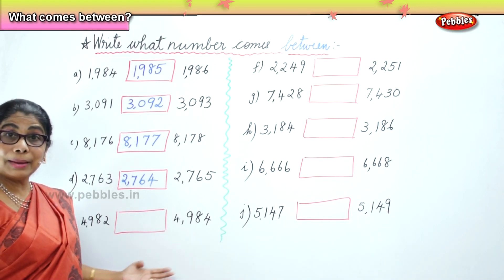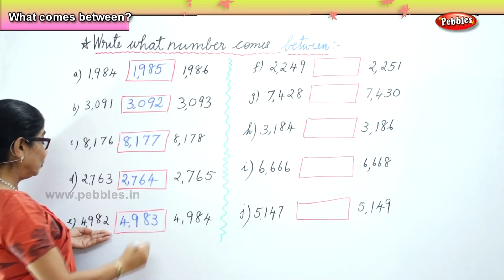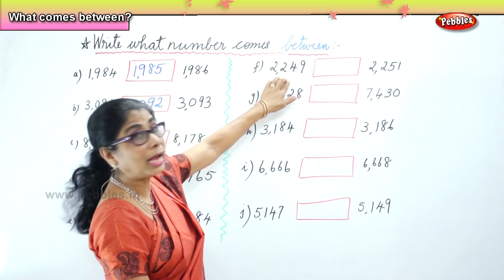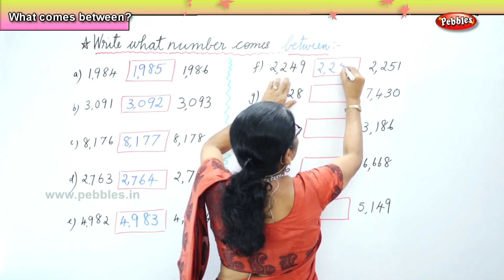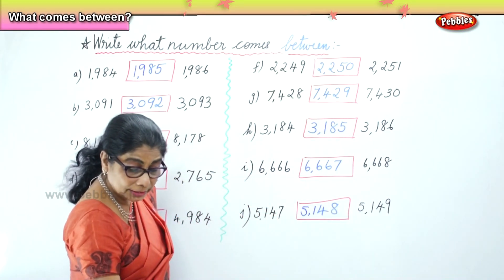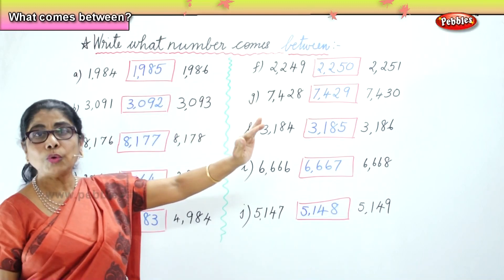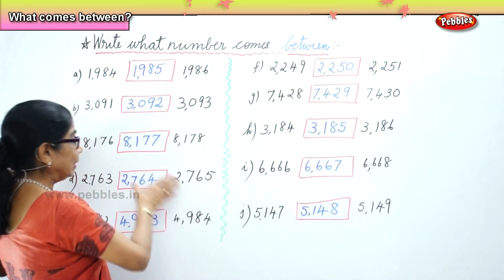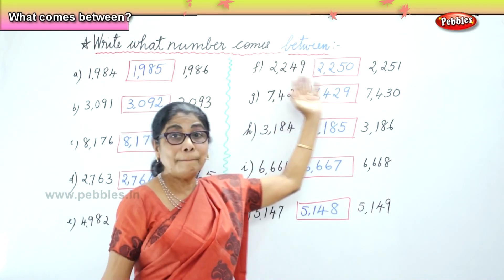Learn basic of mental Maths for beginners | What comes between | Maths Tricks